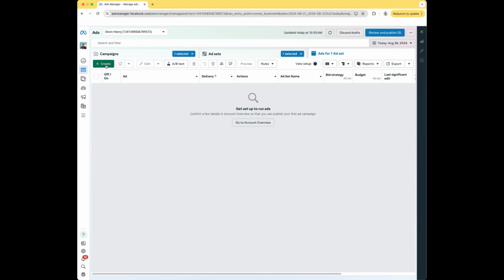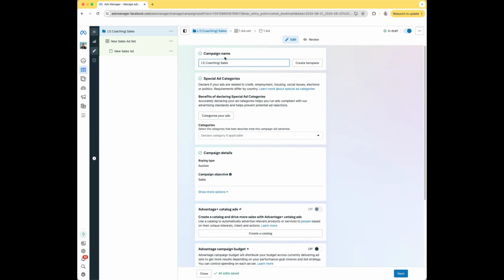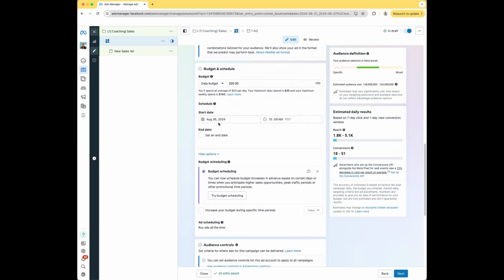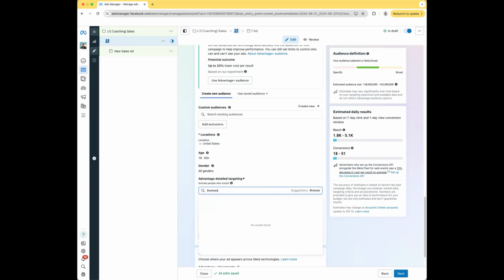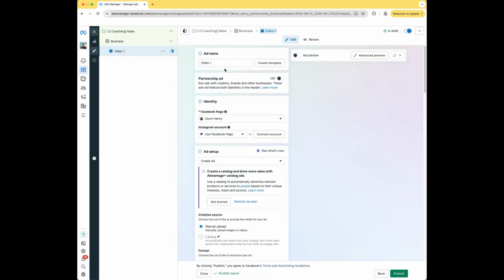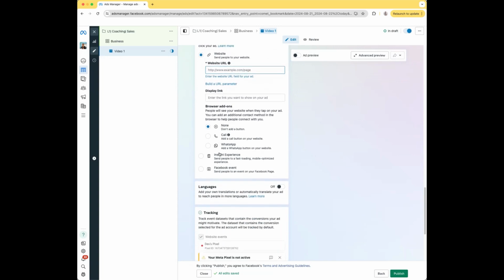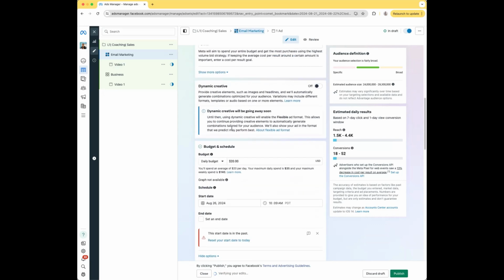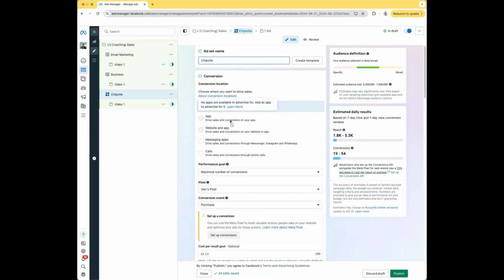How to Run Facebook Ads for Business Coaches | Proven Facebook Ads Strategy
Struggling to generate leads and clients as a business coach? Learn the exact strategies to reach your target audience, boost conversions, and grow your coaching business with paid ads.

💡 What You’ll Learn in This Video:

- How to identify the perfect audience for your coaching services.

- Business coaches looking to attract more clients.
- Entrepreneurs who want to grow their coaching business with ads.
- Anyone interested in running Facebook ads for high-ticket services.

💬 What’s your biggest challenge with Facebook ads? Share in the comments, and I’ll offer some advice!